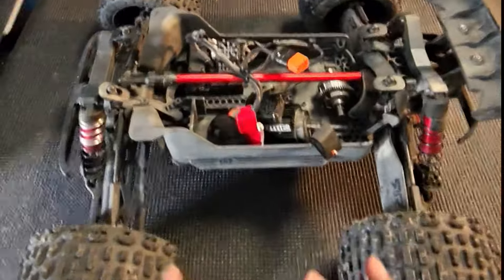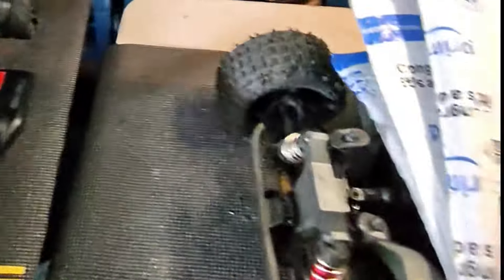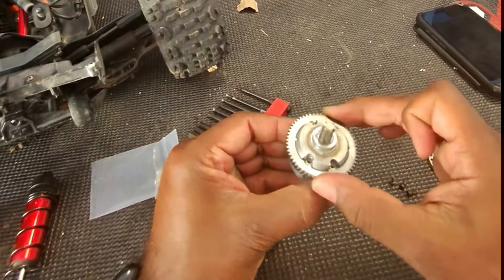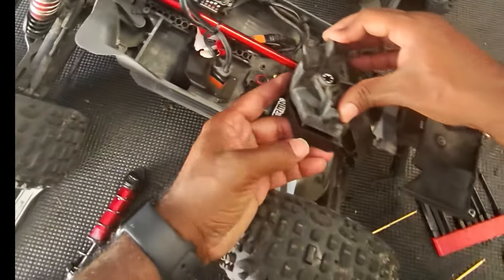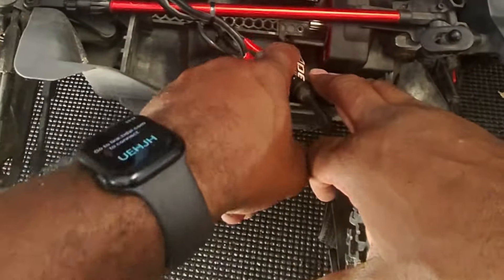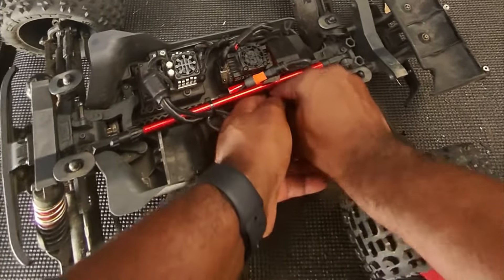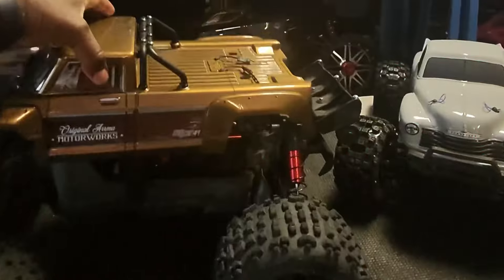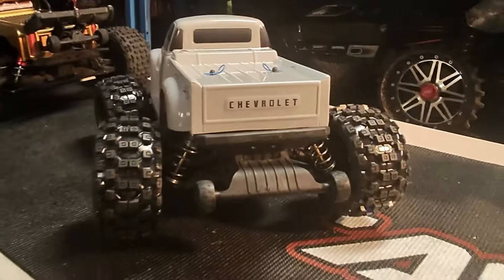Broken and Repaired Arrma Outcast 4S v2.5, Speed Run Tested.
Spur and Pinion replacement on broken Outcast 4S v 2.5 (Detailed). Over 40 lost combined teeth.

Skateparks are for daredevils and adrenaline. Luckily we had enough luck not to break more.

Outcast Truck:

57T Spur:

16T Pinion: